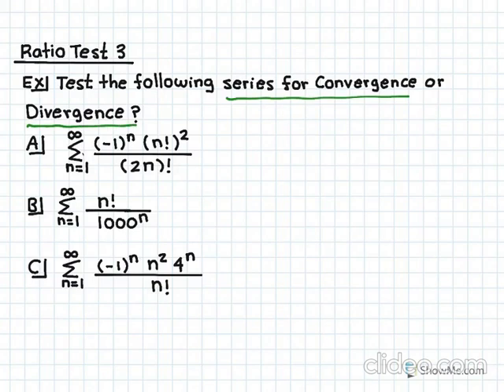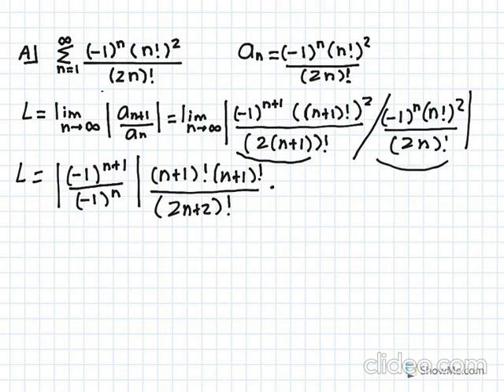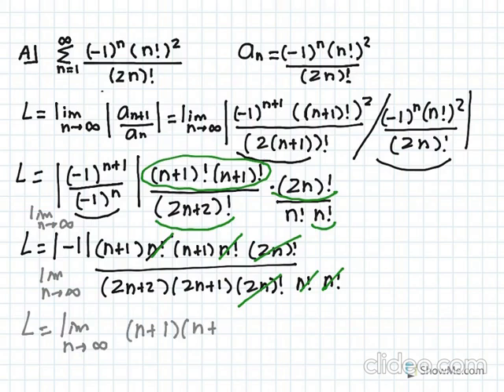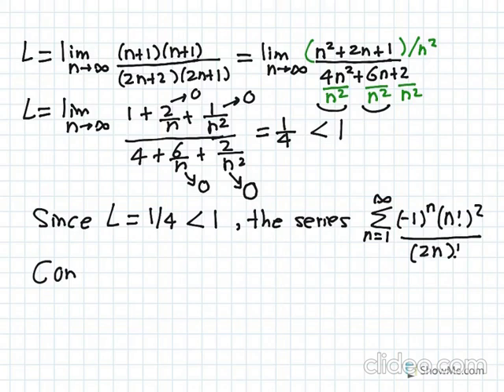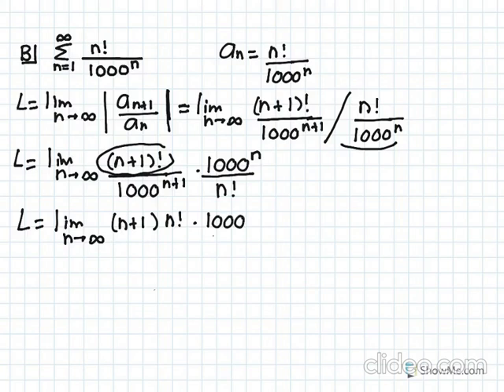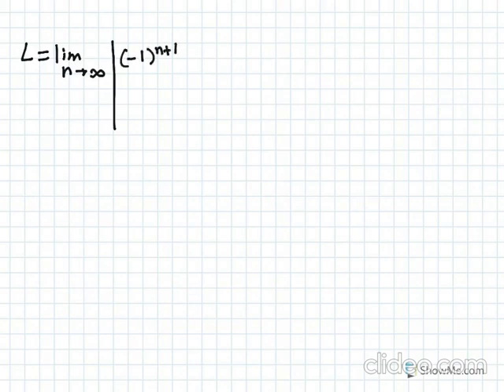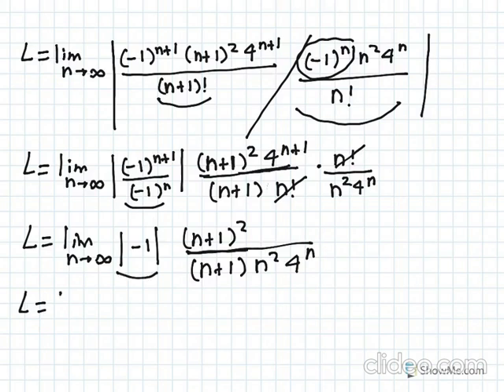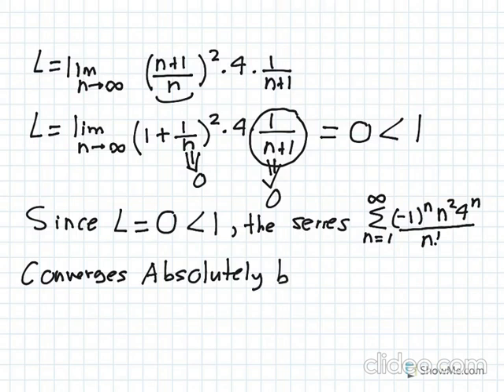uOttawa MAT 1322 tutor Ratio Test 3 Series Convergence Video tutorial